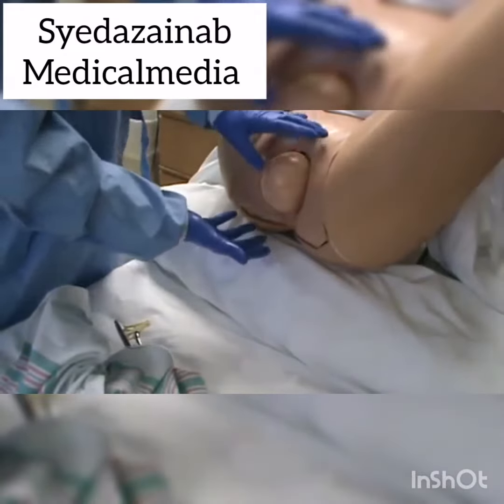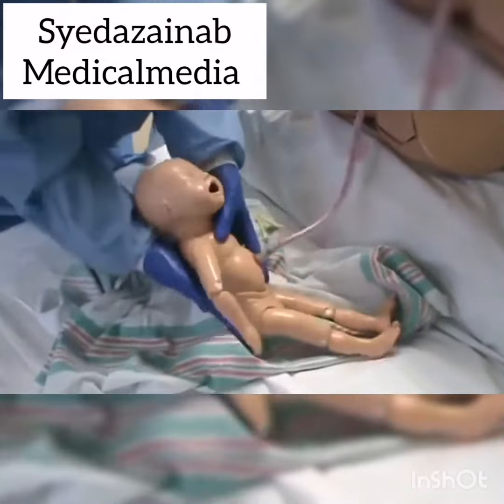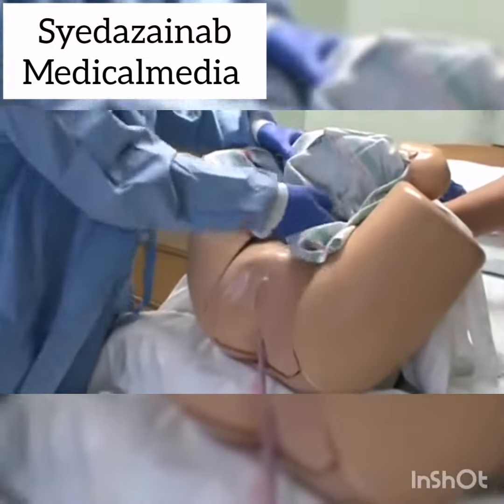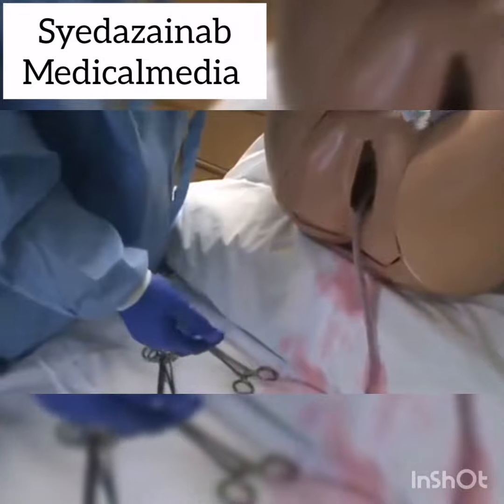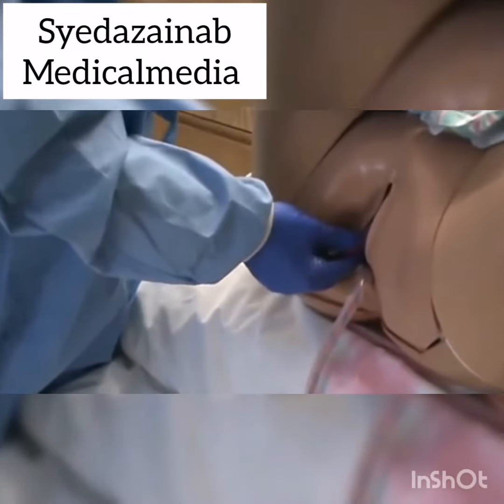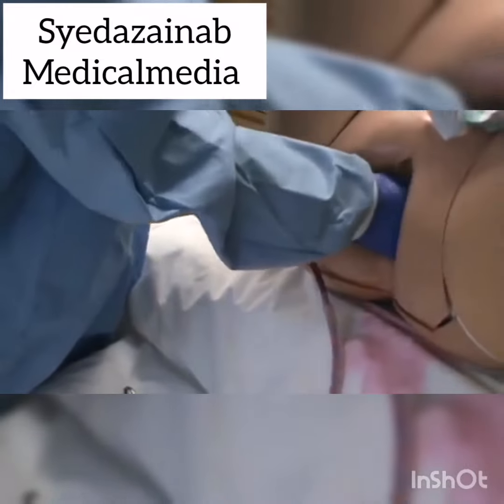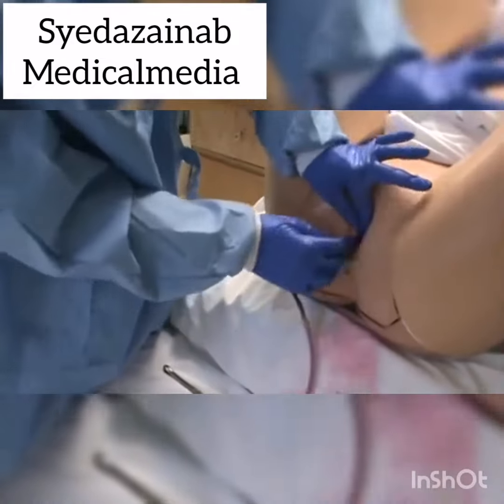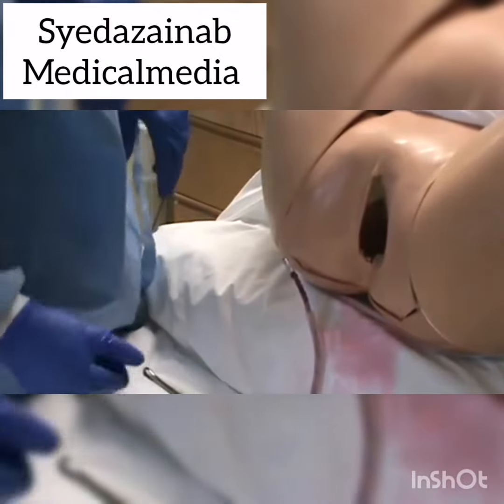Come a women with rapidly labor pains.. How to delivered a baby... 👶